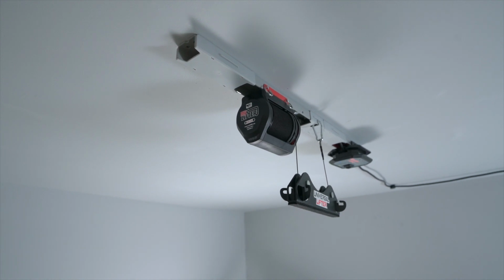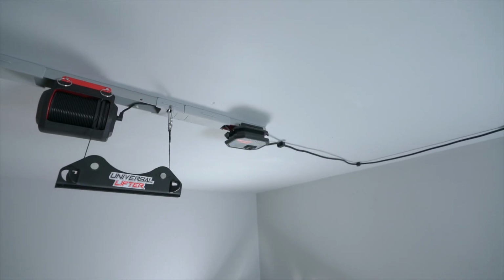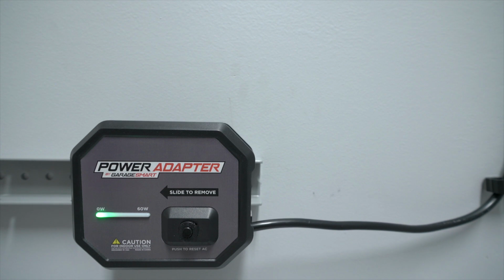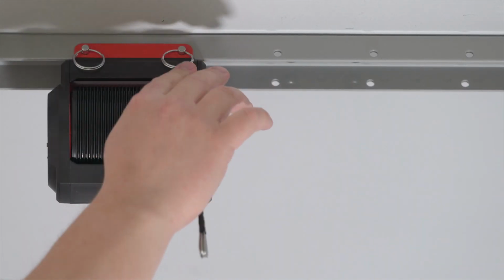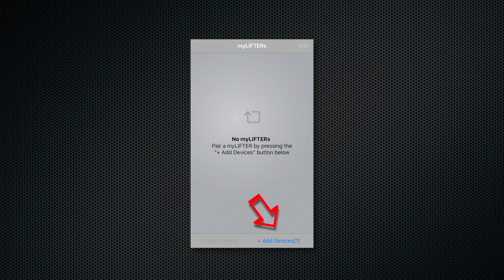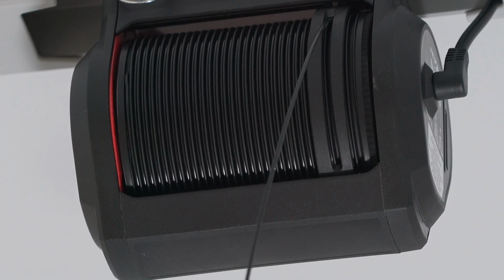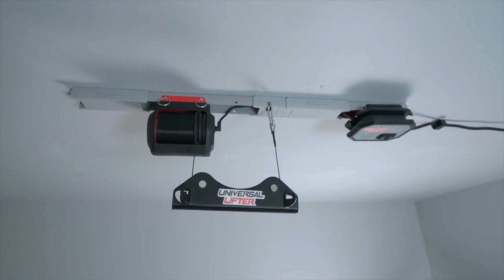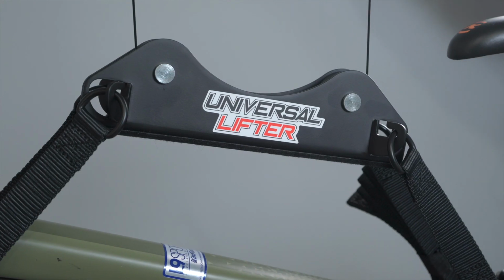Garage Lifter Installation - Garage Smart Universal Lifter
Lift and store up to 100 pounds of heavy items like bikes, wheelbarrows, and tents.